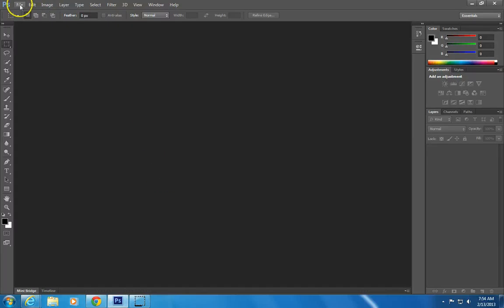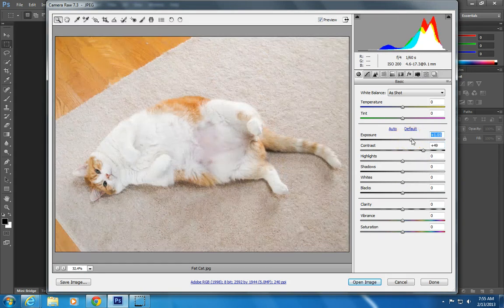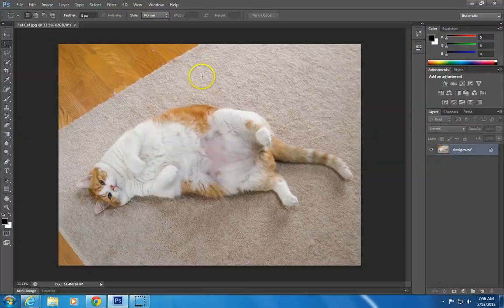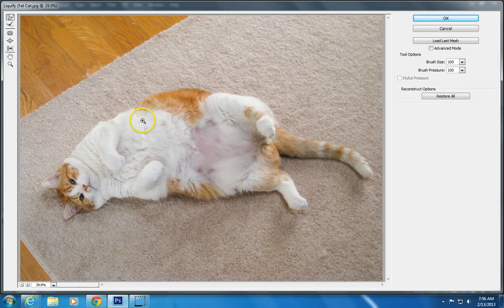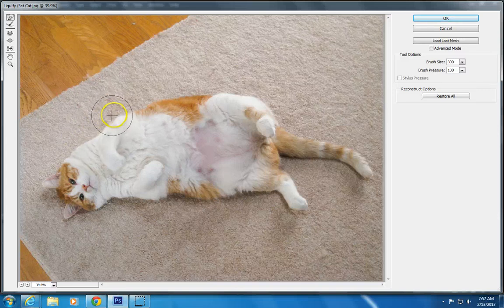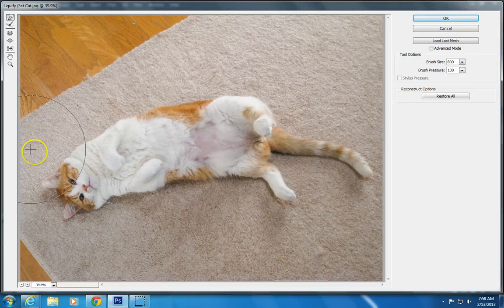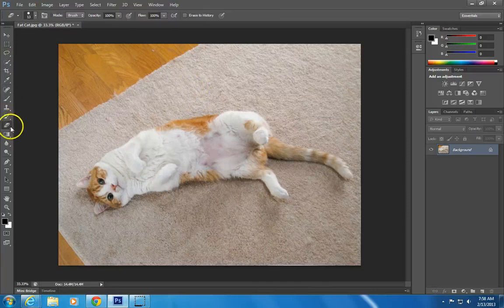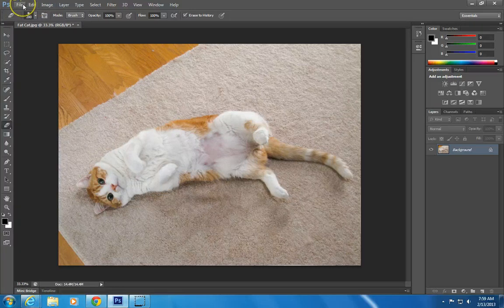Photoshop CS6 - Make Things Skinny - Liquify Tool Tutorial